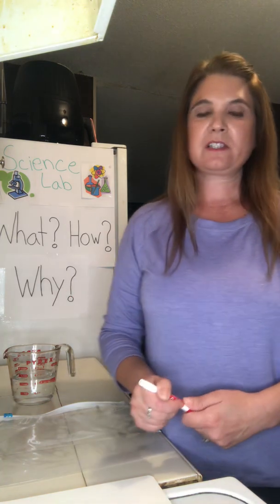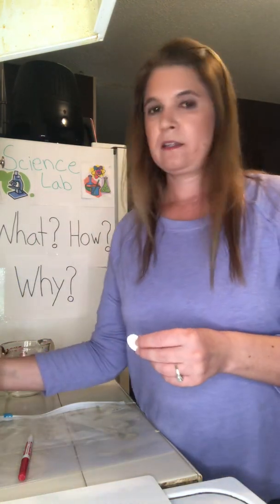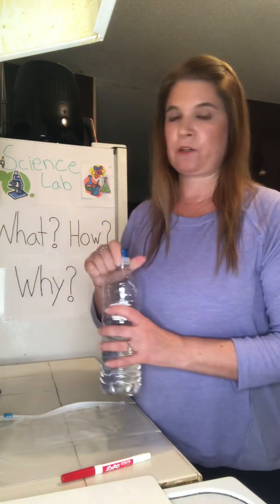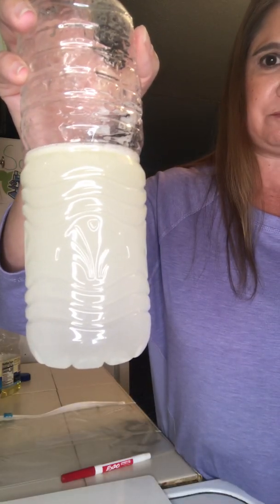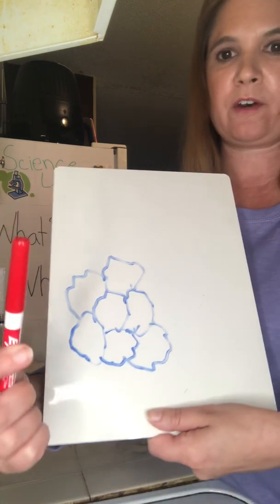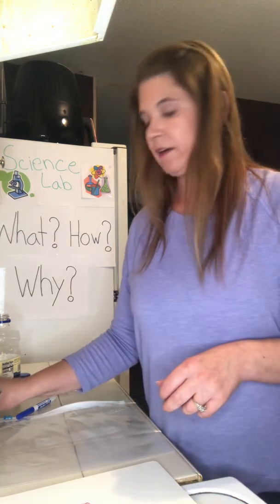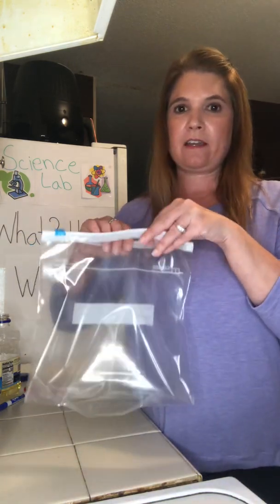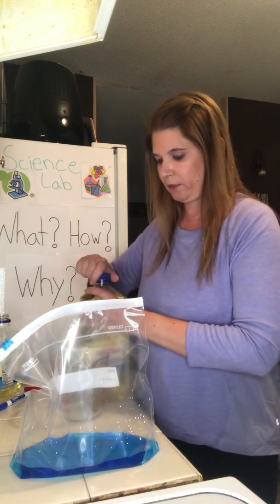Bubble Bag Science Experiment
Materials: Ziplock bag or clear container
1 cup of water
3 cups of vegetable oil
Food coloring (optional)
4-6 Antacid tablets
Mix together and watch the bubble reaction!